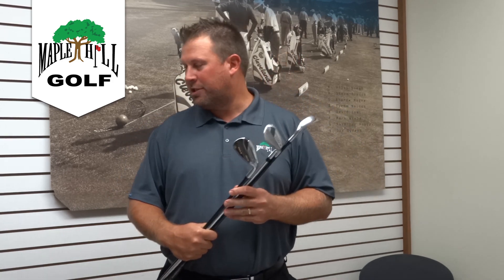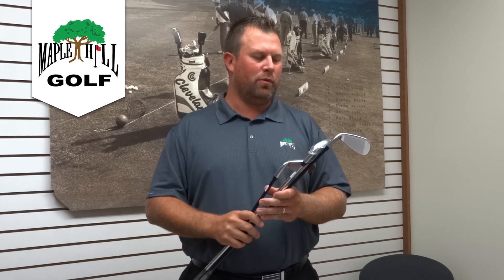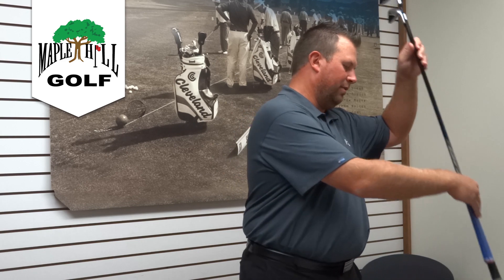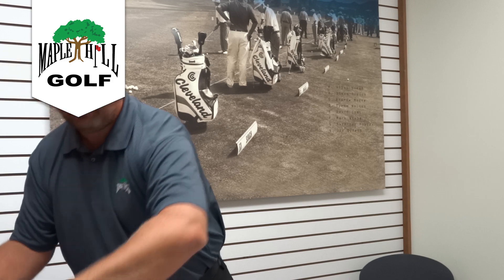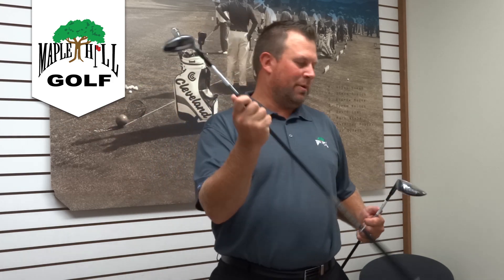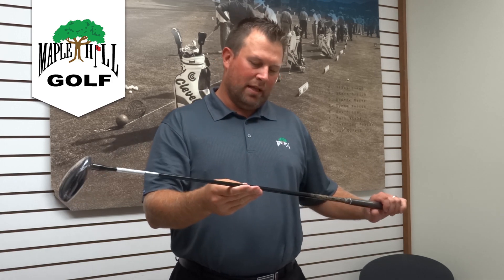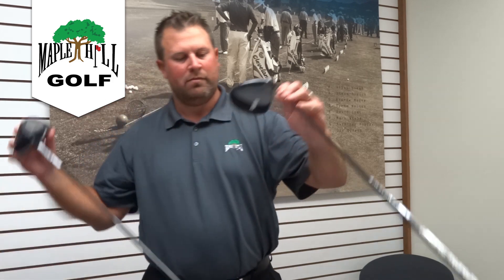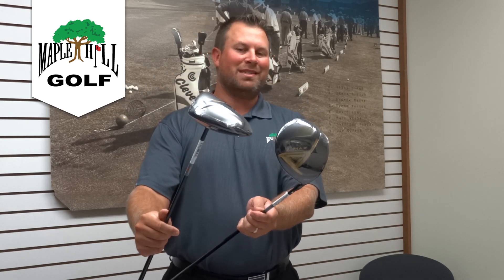Maple Hill Golf - Cobra F-Max Product Line Review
Join Bob Kitchen as he talks about the all new Cobra F-Max Product Line of golf clubs. Engineered for moderate swing speeds featuring ultralight construction to help you play your best. Plus larger, midsize grips improve comfort and consistency with every swing. The F-Max irons are also available in a one length option.